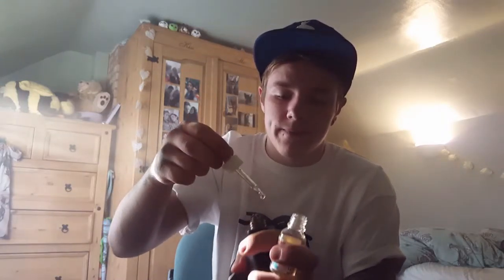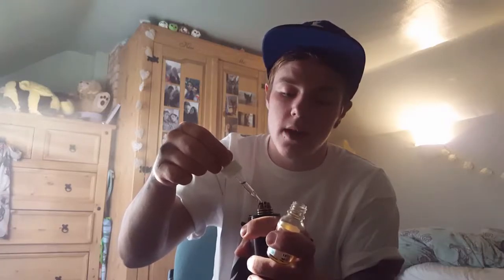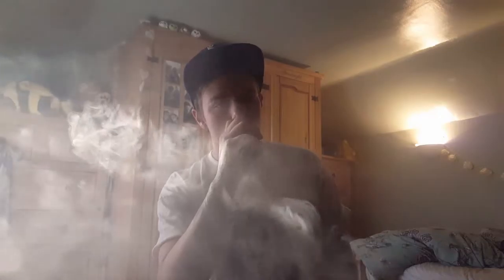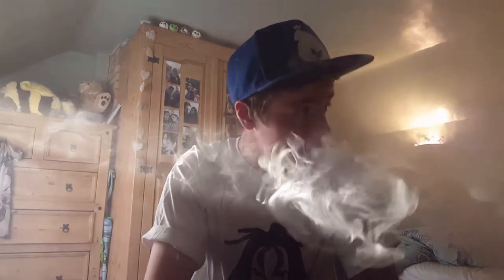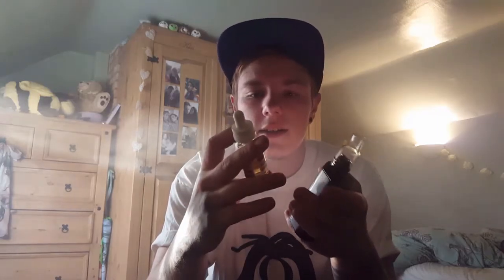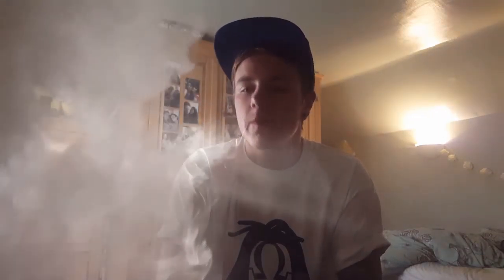ICE CREAM MAN! (JUICE REVIEW)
Juice review around the Ice cream man's "da bomb pop"